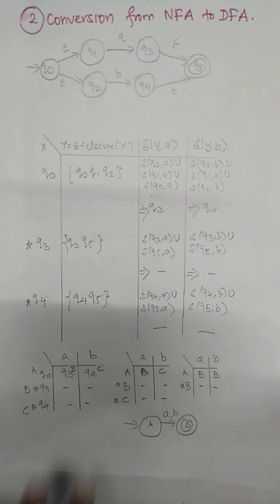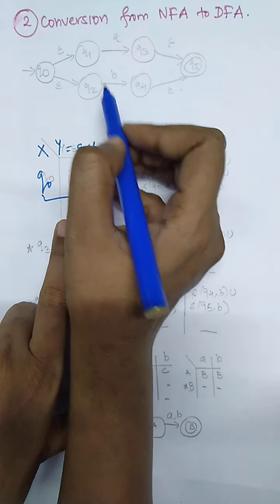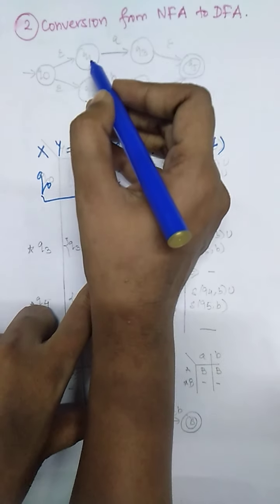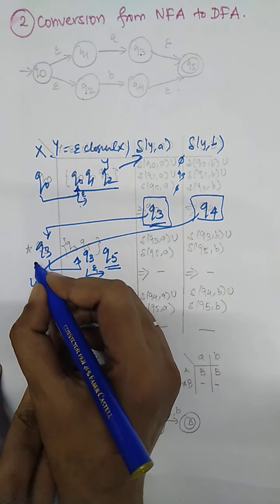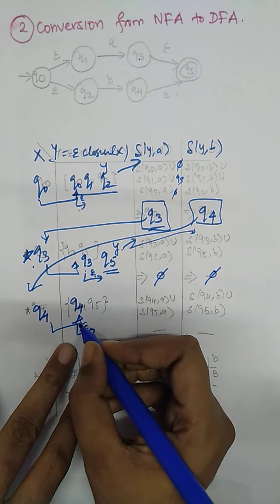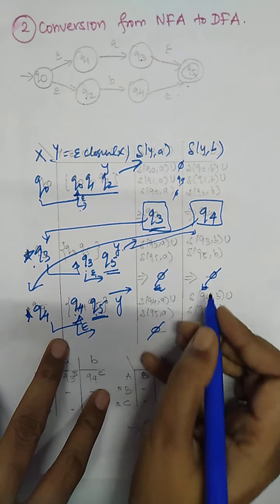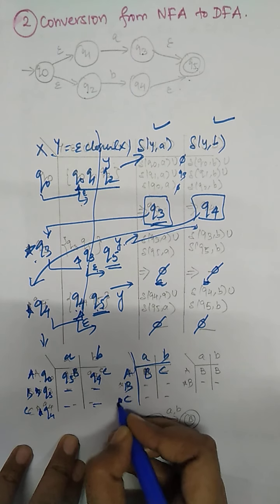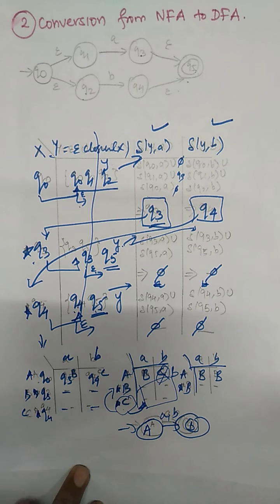NFA with epsilon moves part3